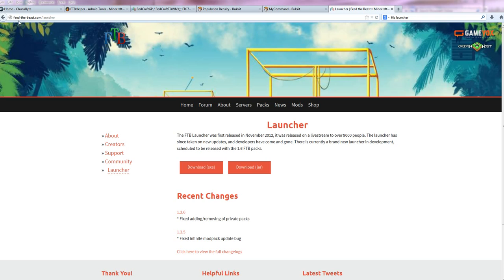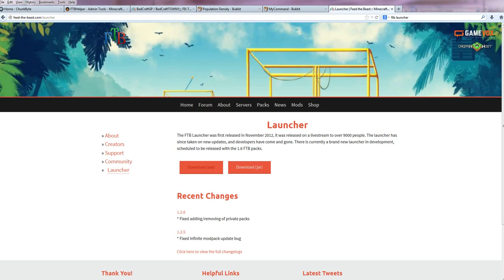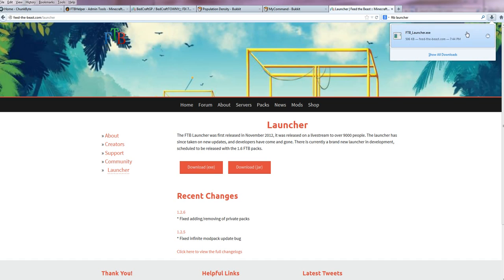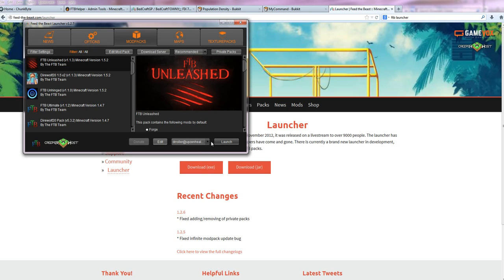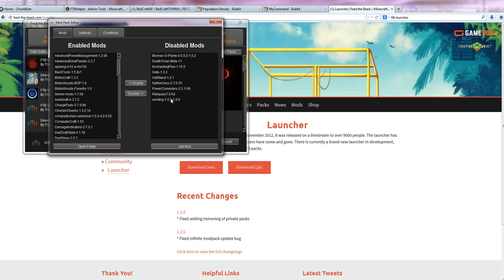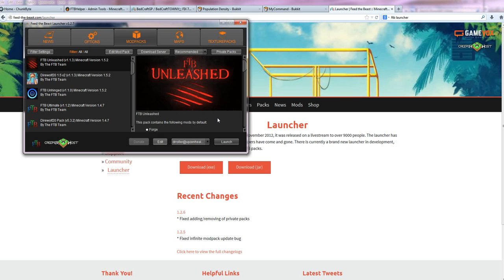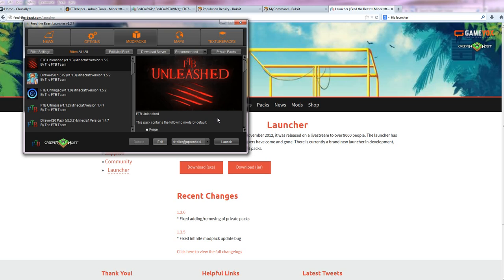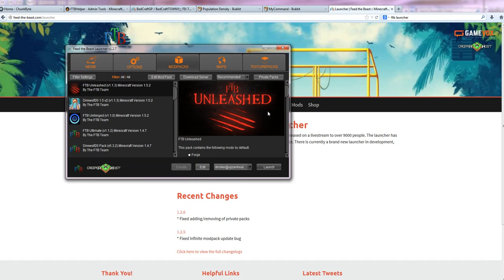How to download and install FTB Unleashed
FTB has replaced Unleashed with Infinity- join us on our new Infinity server at

This video goes over how to download and install the FTB modpack Unleashed.